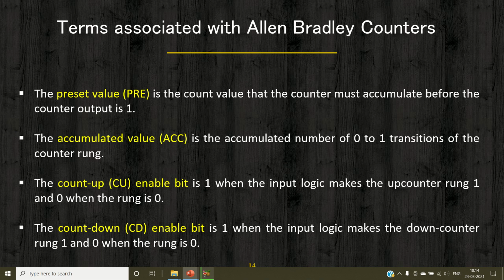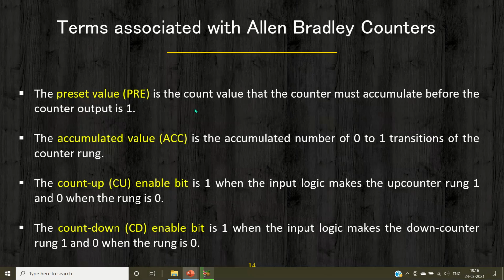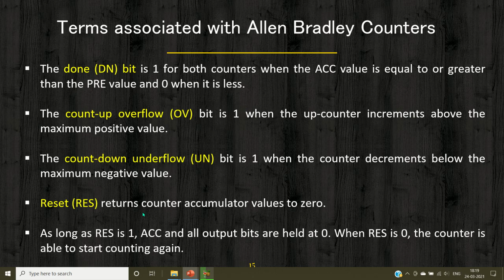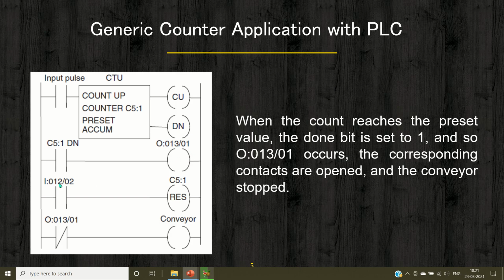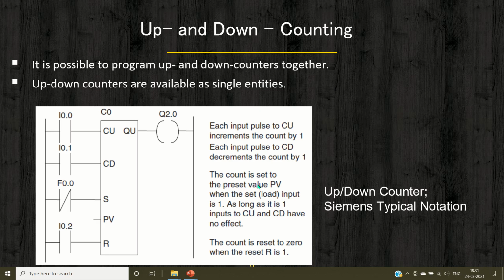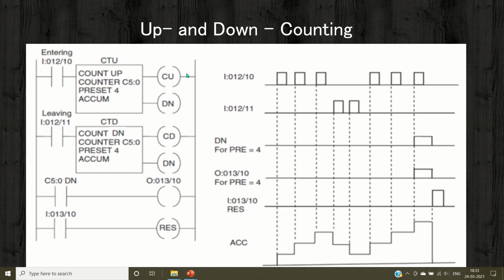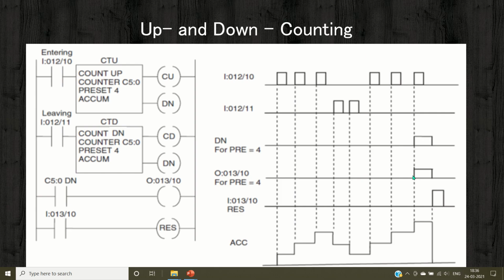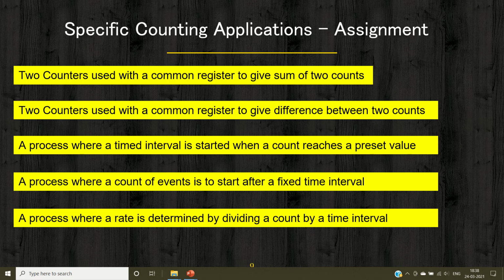PLC MVOC NEP LECTURE 30